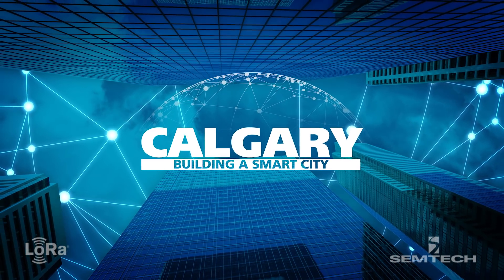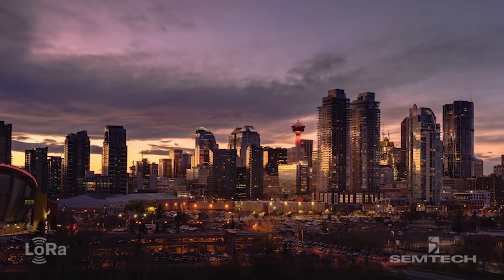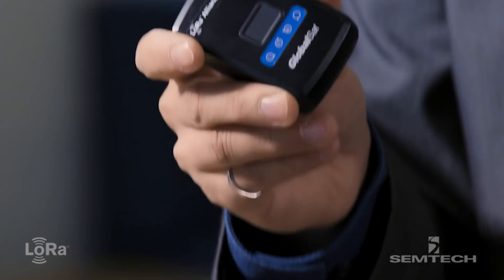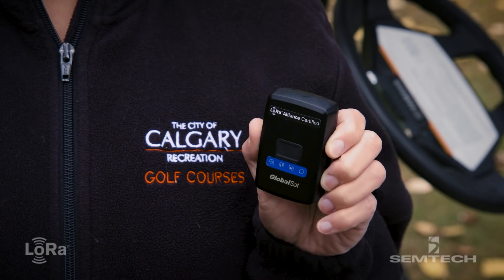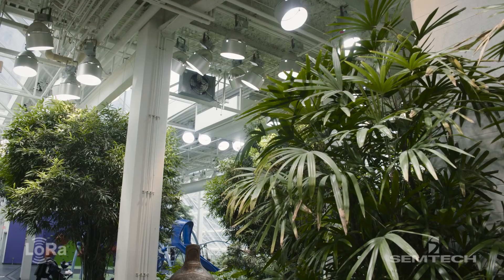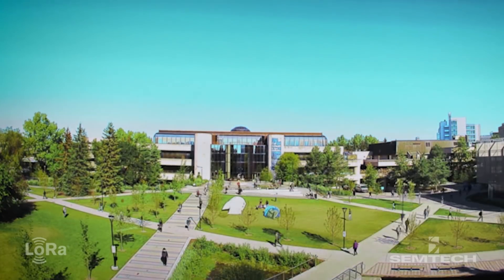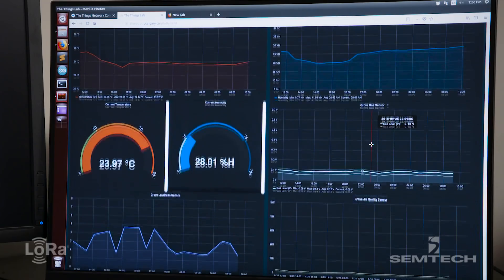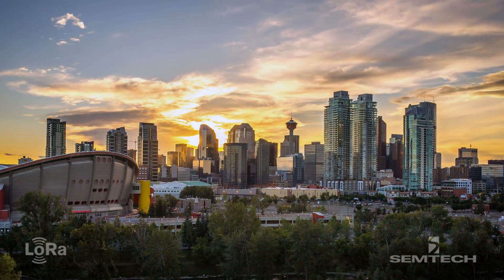Explore The Smart City of Calgary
The City of Calgary is home to one of North America's first city-owned LoRaWAN-based networks. Learn more about the innovative use cases for LoRa Technology